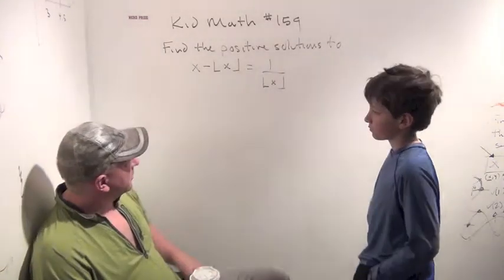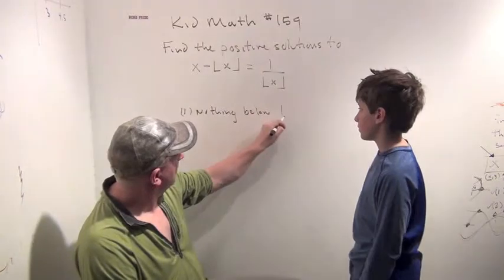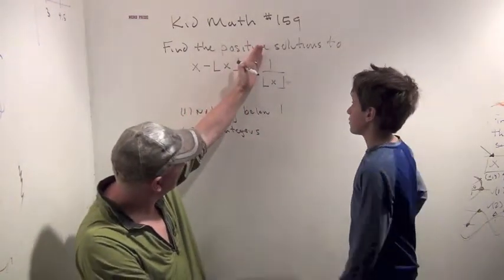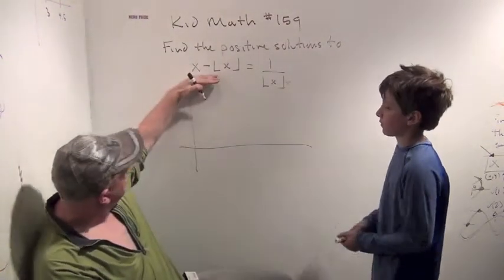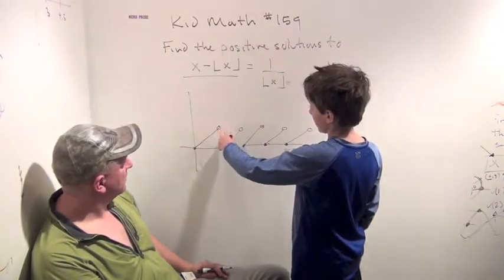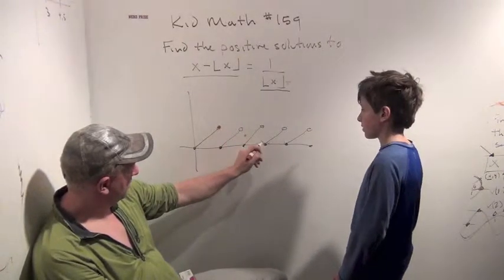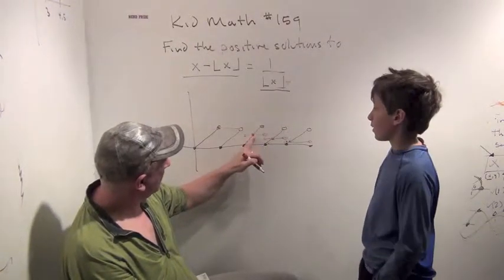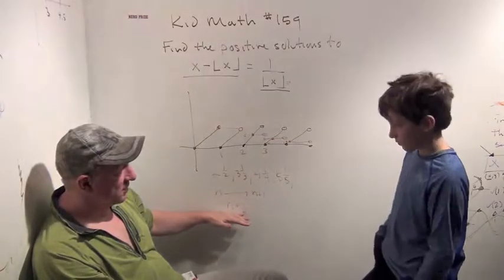KidMath159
an interesting problem about the floor function from an old Mathcounts contest.